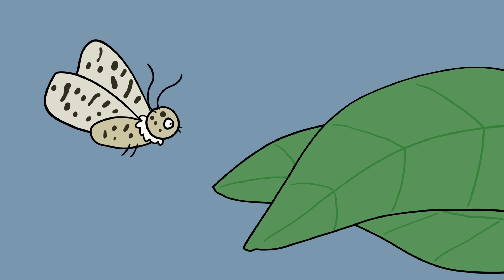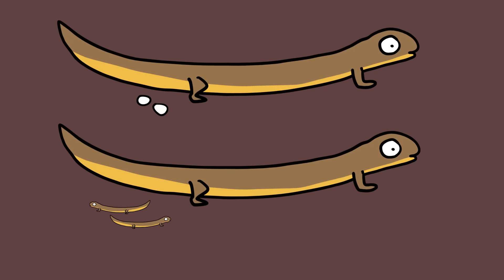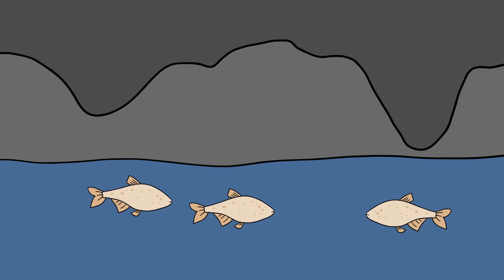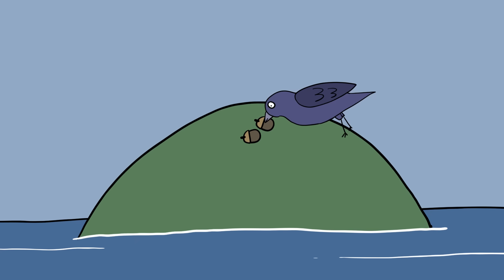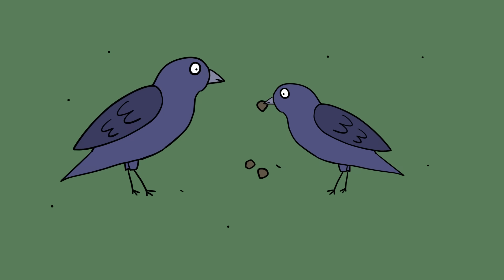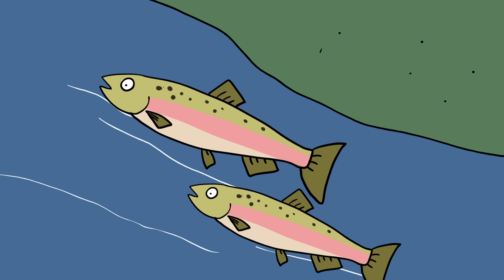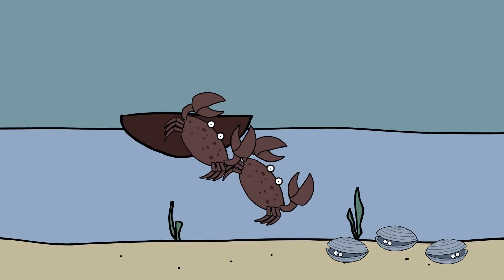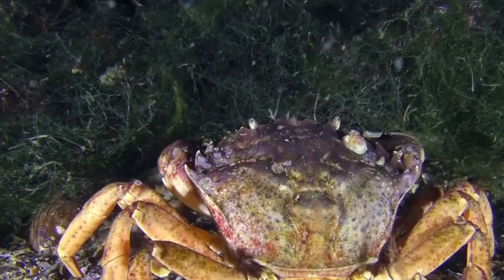These animals are evolving | Weird animal facts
0:00 - The Peppered Moth
0:48 - Live Birth in Three-toed Skinks
2:10 - Mexican Cavefish
3:06 - Darwin’s Finches
3:54 - Butterflies and Parasites
4:37 - Italian Wall Lizards
5:31 - Pink Salmon Earlier Migration
6:16 - Evolution in the Lab
7:14 - The Arms Race between Crabs and Mussels